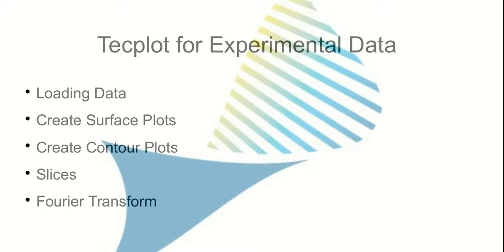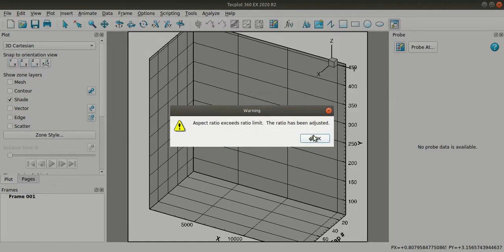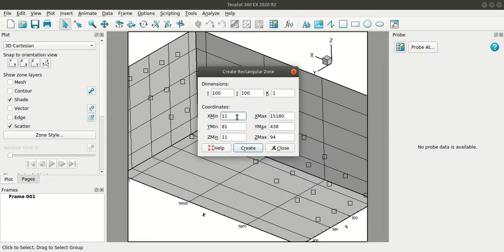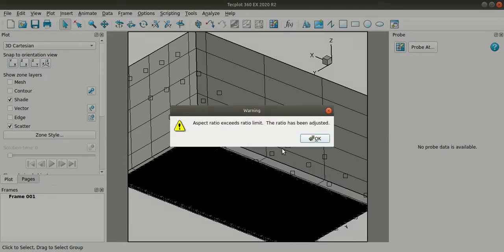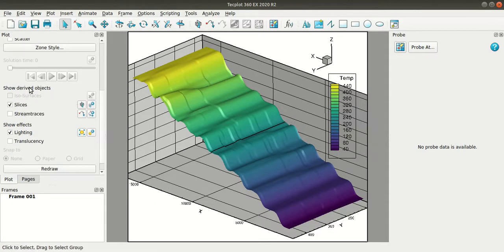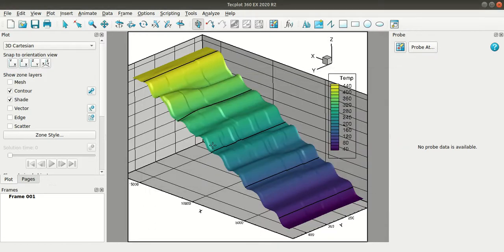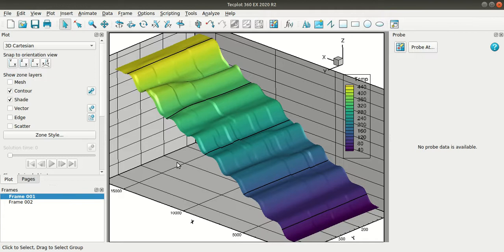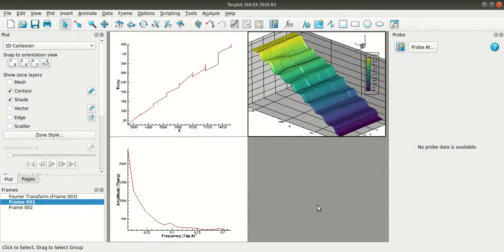Tecplot for CSV Data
A quick overview on how to import test files - experimental data, for instance - interpolate and plot them as contours, extract slices and analyze the data using functions such as FFT.